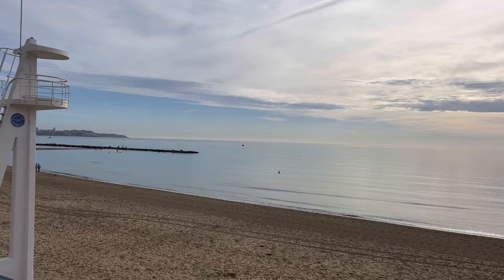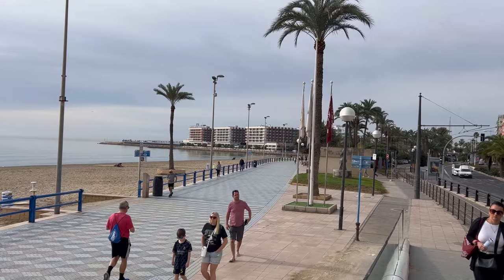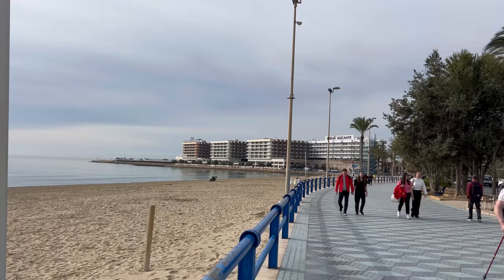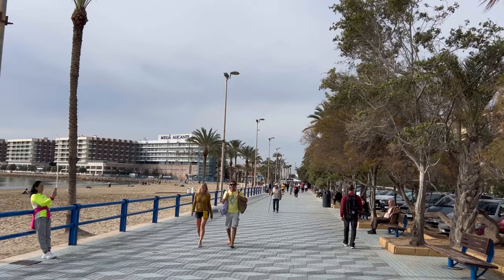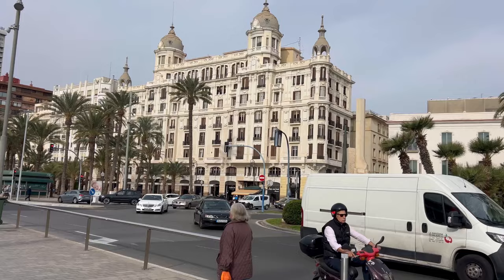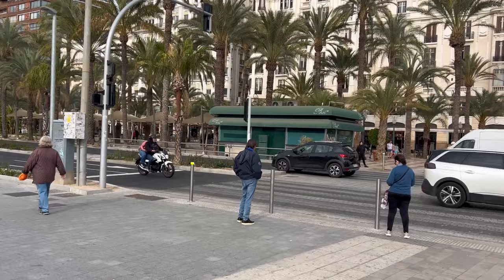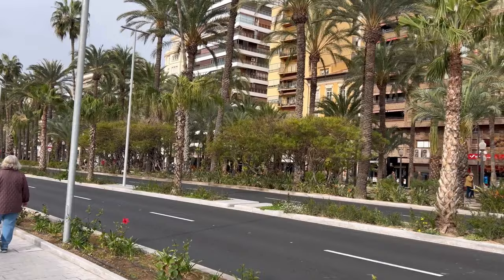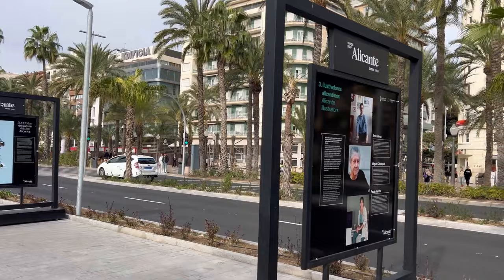Alicante Beach Walk: Everything changed 🏖️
Incredible changes on Alicante Beach are worth the visit! Join us on a short walking tour down Alicante beach and the brand new promenade, discover latest changes and tips to visit the city of Alicante. Is it busy in winter?

Alicante is located on Costa Blanca, Spain. Beloved by tourists for its beach, 300 days of sunshine a year, great food, sightseeing, and much more. Visit Alicante from Benidorm by TRAM, check out our videos with the complete guide! Benidorm by ana, alicante beach walk, alicante walking tour, alicante beach, benidorm to alicante, holidays in alicante, alicante in february, alicante february 2024, alicante today.

Facebook: / Benidorm by Ana Tours